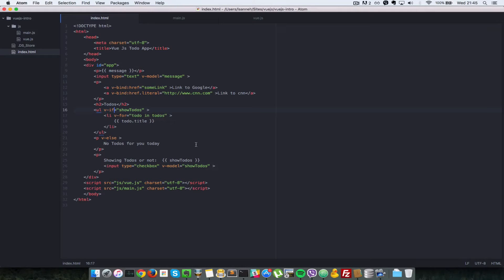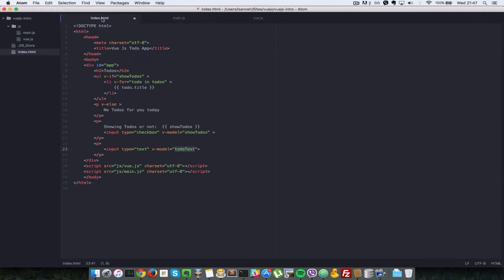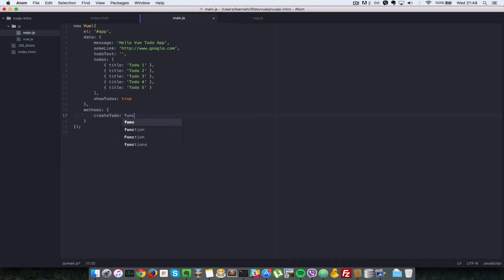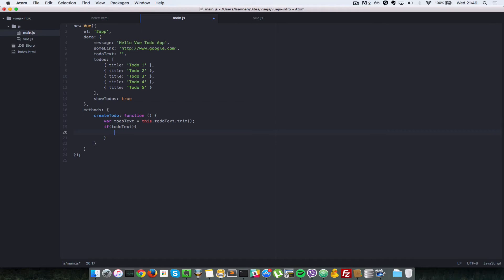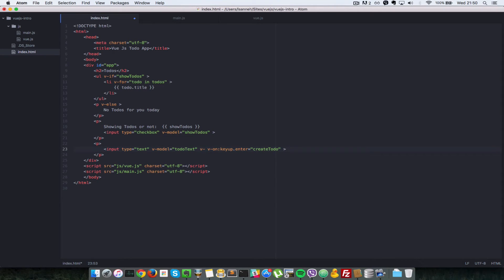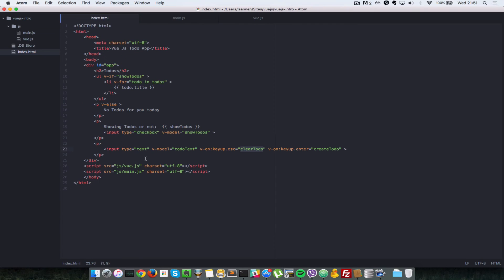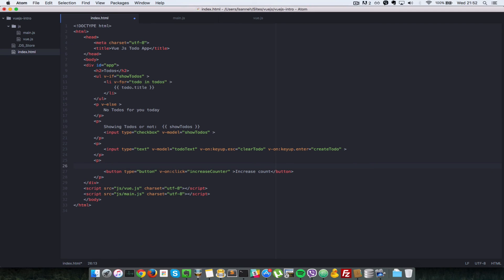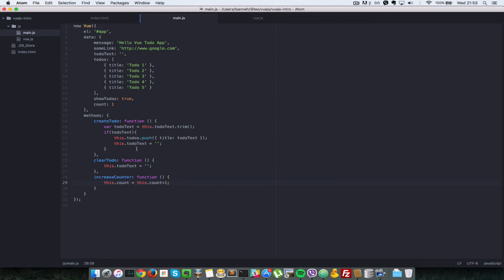Vue Js Tutorial Intro with TodoList - 4 Events Bindings and Methods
lets see how we can bind events like clicks, keyups to method so that the methods are called when those events are triggered on elements.